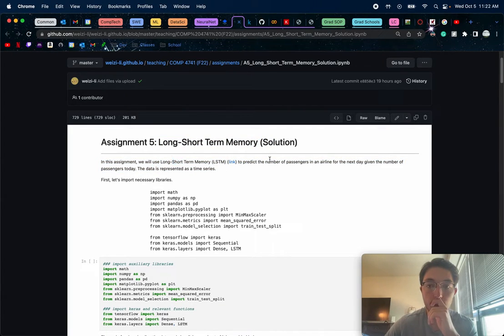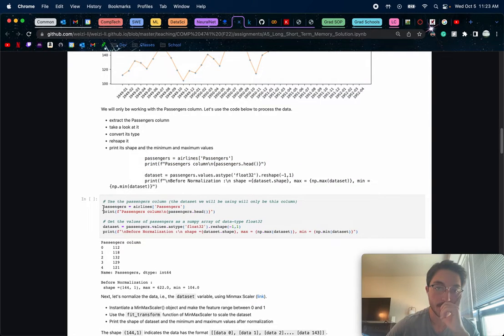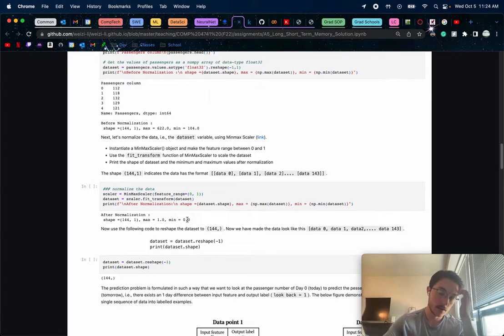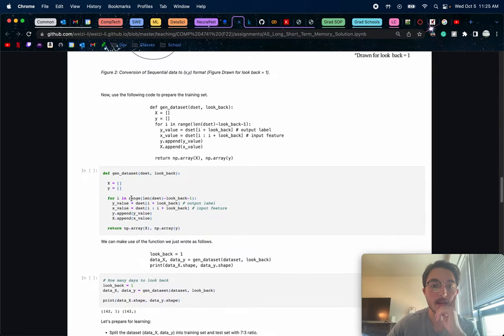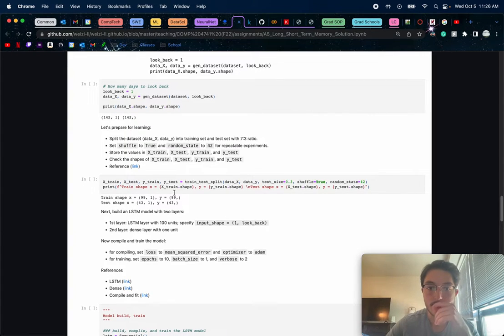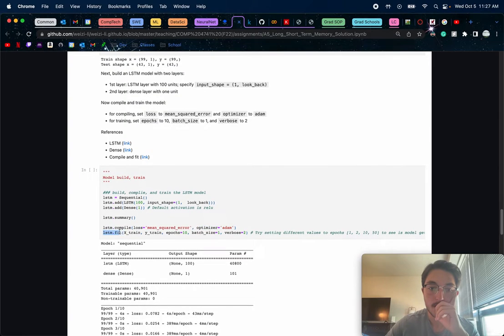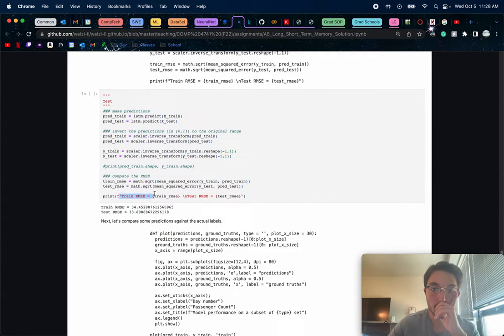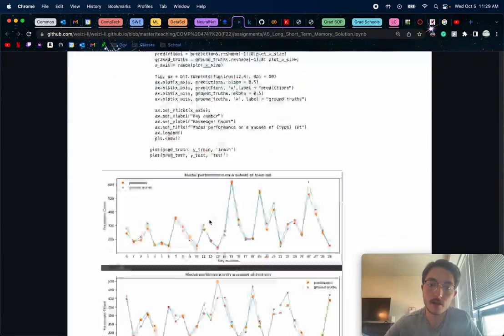NN EV 5